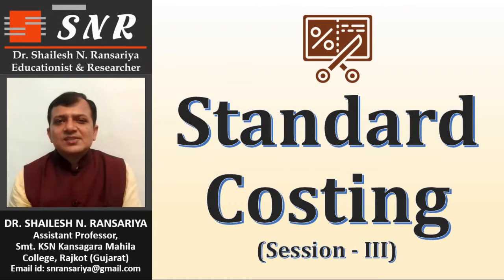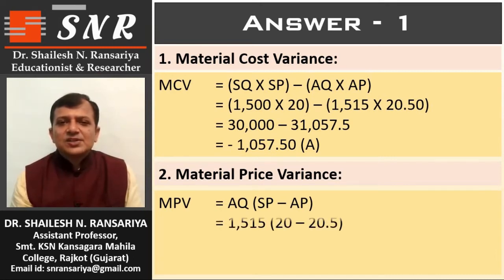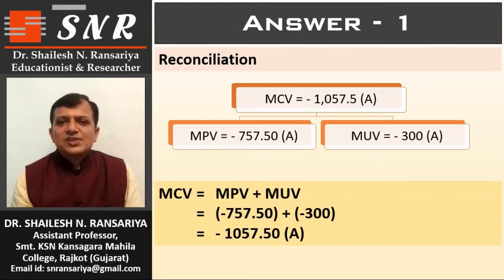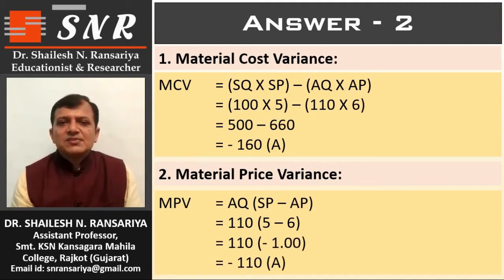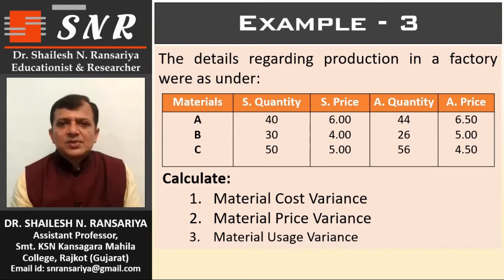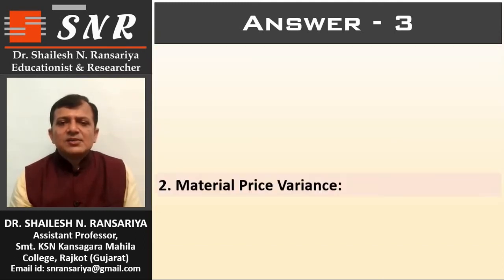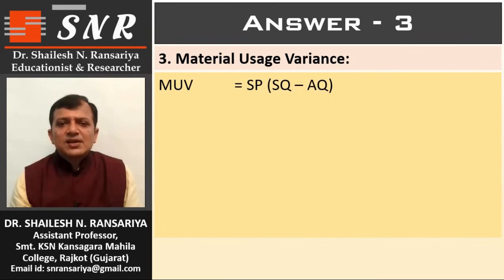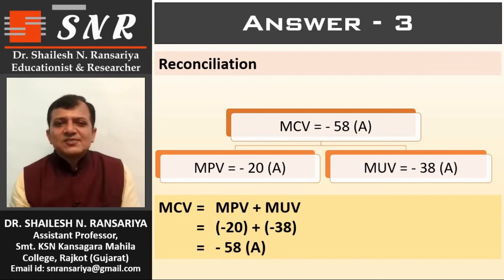Standard Costing Session 3 By Dr. Shailesh Ransariya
Simple 3 practical examples of material variance I have explained in this video.